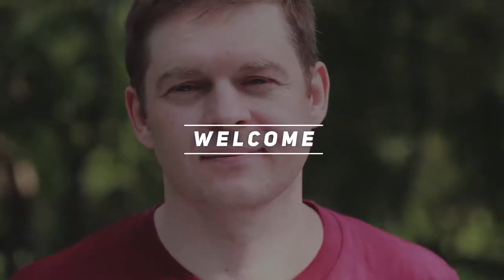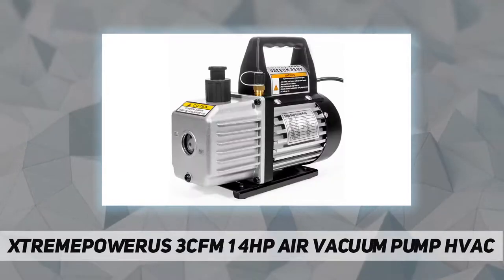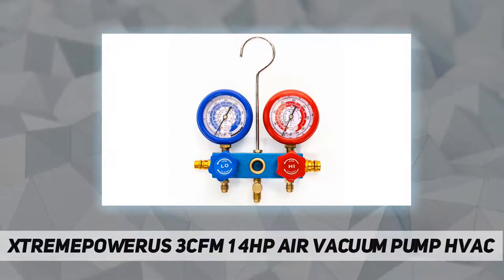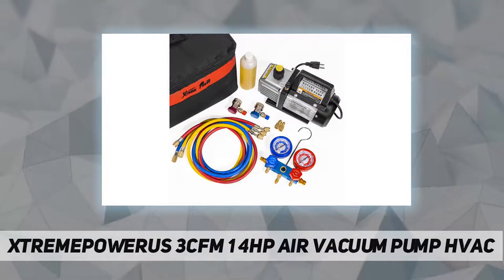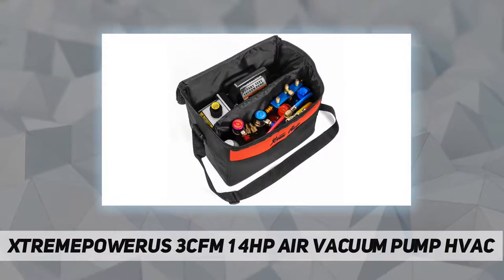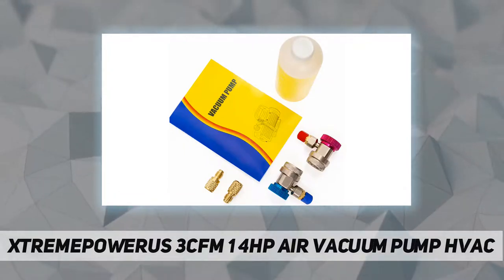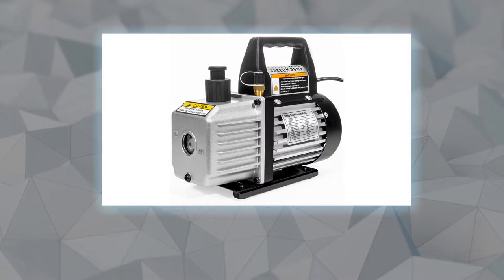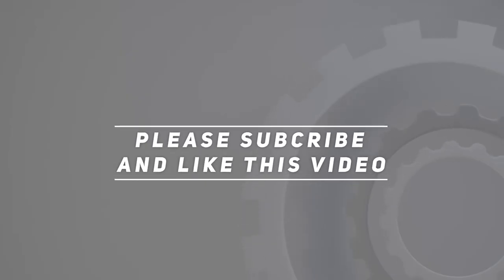XtremepowerUS 3CFM 1/4HP Air Vacuum Pump HVAC - Short Review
XtremepowerUS 3CFM 1/4HP Air Vacuum Pump HVAC - 2023